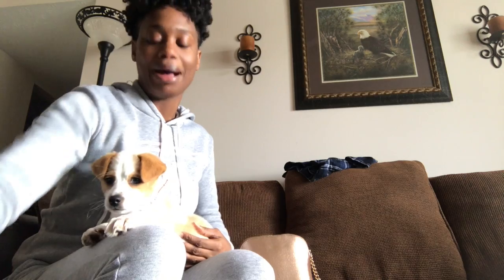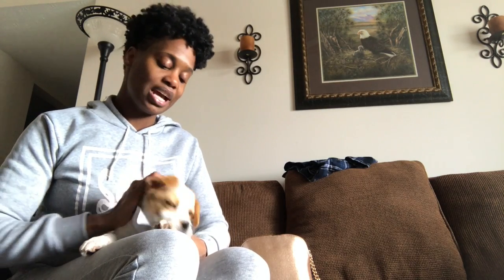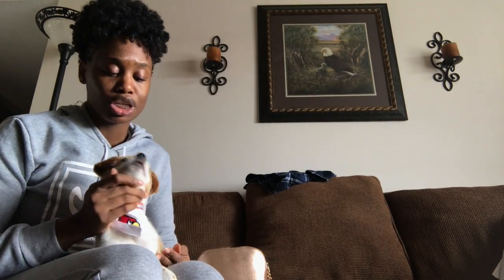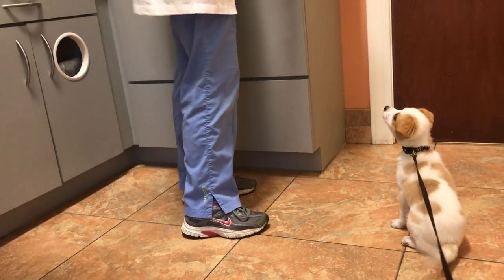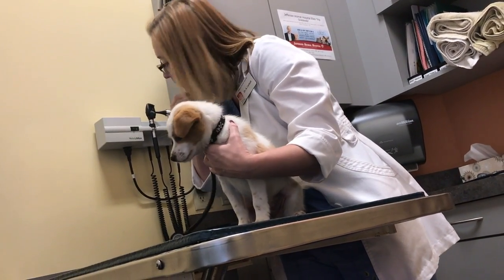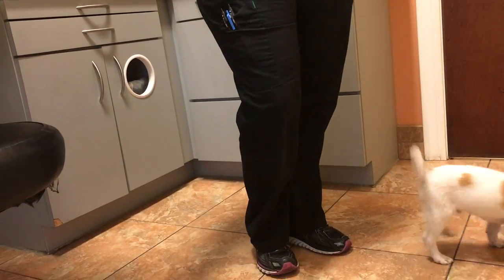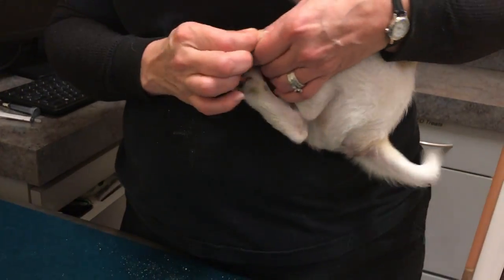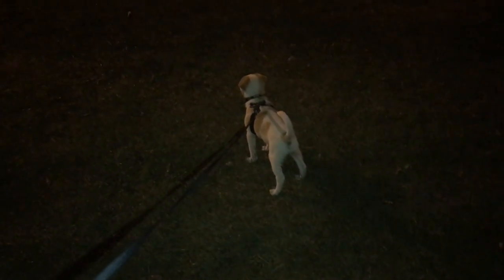Puppy Love ❤ | VLOGMAS Day 14-17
Hello Team MissKenK!!  Welcome to my very first VLOGMAS!  I hope you guys enjoy!!  First off let me welcome my new Subbies!!!

Camera- Canon 70D
Stellar Ring Light
64GB SD Card
Canon EF 50mm f/1.8 STM Lens
Canon EF 75-300mm Zoom Lens
Canon EF 40mm f/2.8 STM Pancake Lens
Samsung NX mini selfie camera

Knappy Hair Extensions: "MissKenK" for $25 off
Finger Comber: "MissKenK" for a shipping upgrade
RPG Hair: 'KenK10' for $10 off $100 purchase